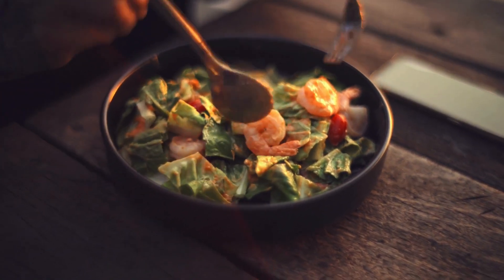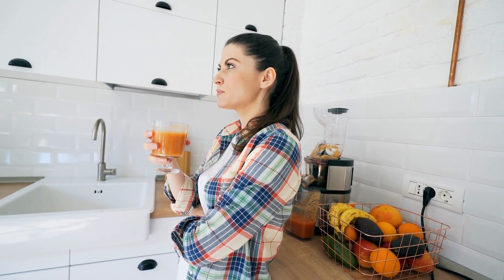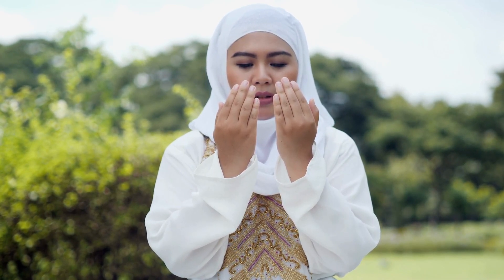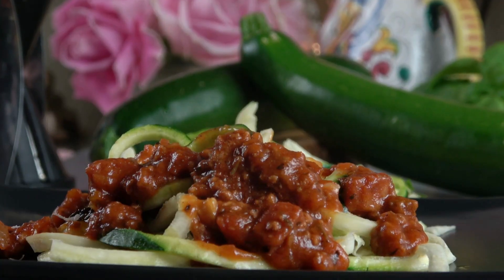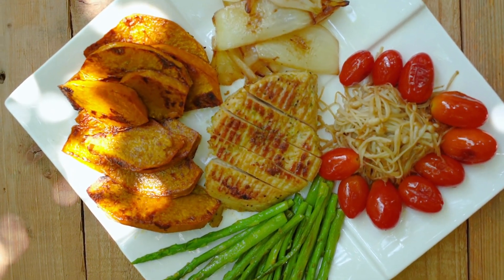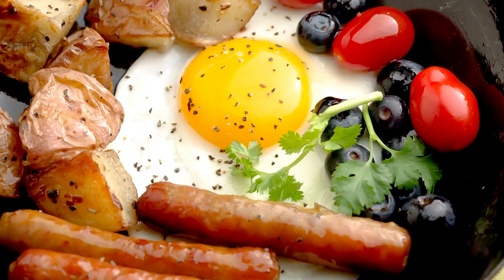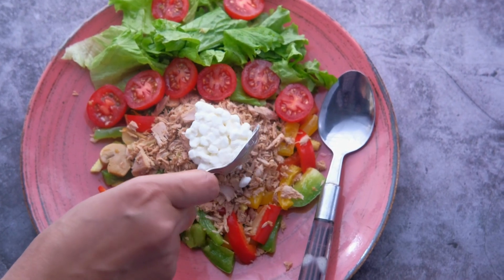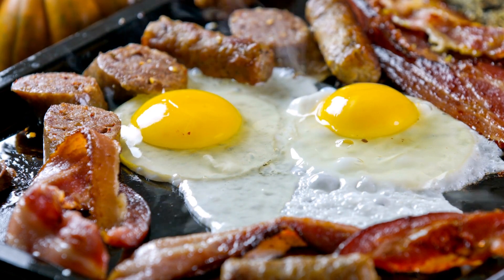Starting Your Day Right: Delicious Keto Breakfast Recipes for a Healthy Lifestyle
"Good morning! Start your day off right with these delicious keto breakfast recipes. Eating a healthy breakfast is an essential part of leading a healthy lifestyle, and these keto-friendly recipes are the perfect way to do just that. From savory breakfast burritos to sweet and satisfying pancakes, you'll find something to suit your taste buds. Whether you're just starting out on the keto diet or looking for new breakfast ideas, this video is a must-watch. So, grab your aprons and let's get cooking!